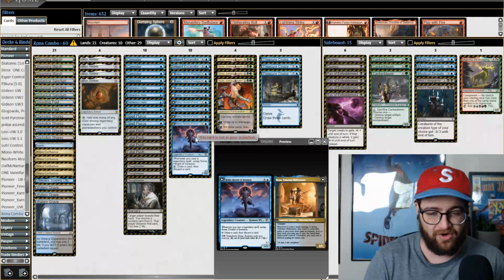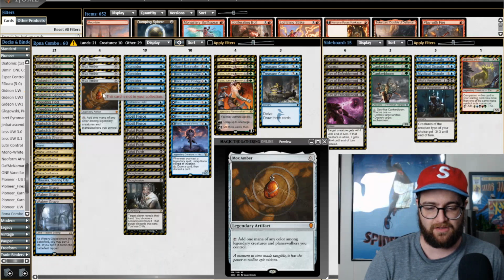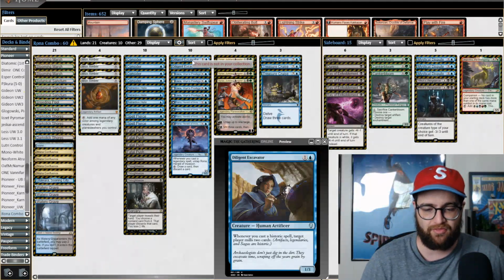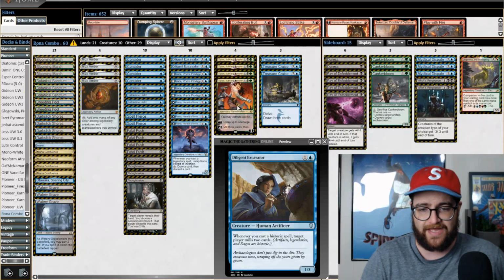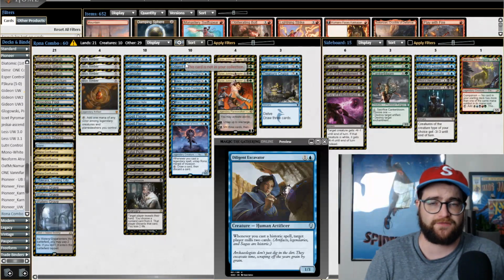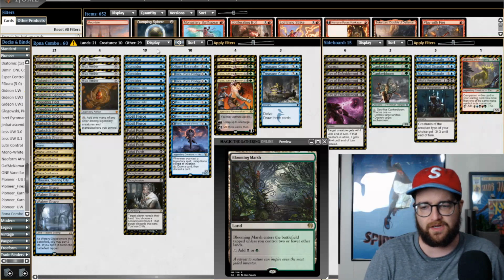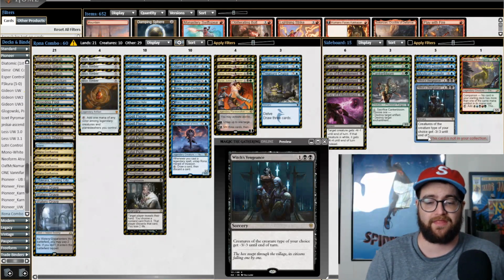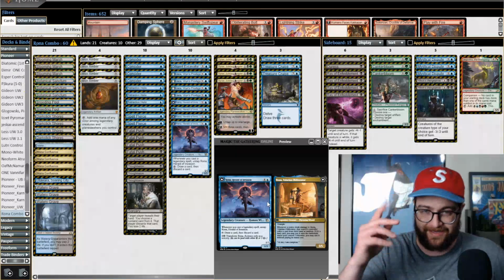A New Level of Dominance: The Rona Combo Deck Tech that Will CRUSH Pioneer! | March of the Machine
Learn how to dominate the Pioneer format with the powerful Rona Combo Deck! In this deck tech, discover the key cards and strategies that make this combo deck a force to be reckoned with. Crush your opponents with this NEW  combo deck! Whether you're a seasoned player or new to the game, this Rona Combo Deck tech has something for everyone. Tune in now and become a Pioneer master!

Dig the content? Want to support it?